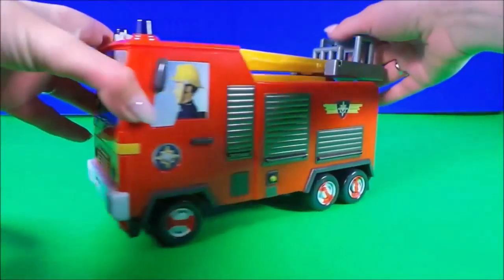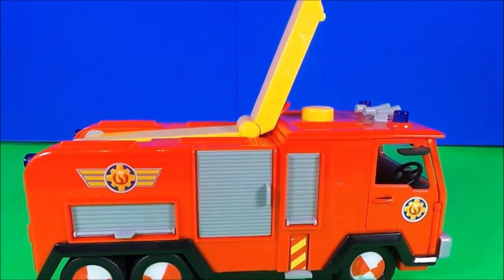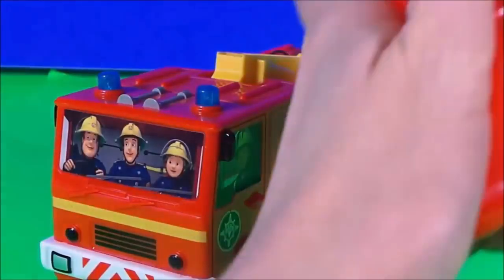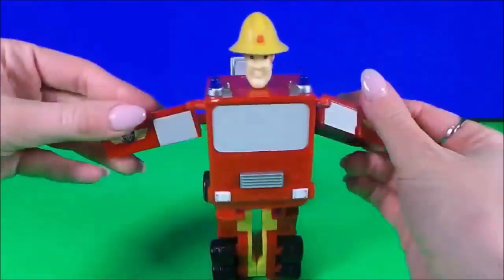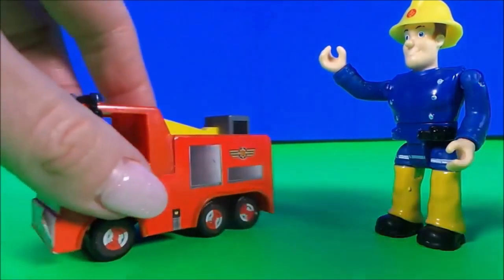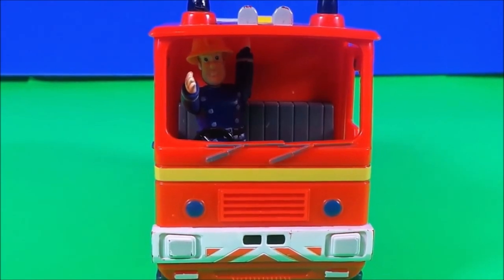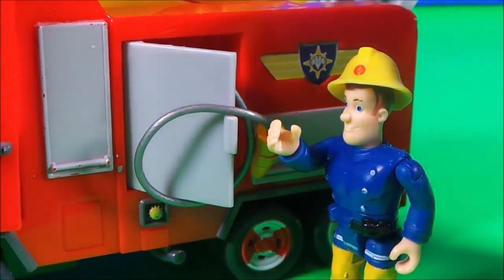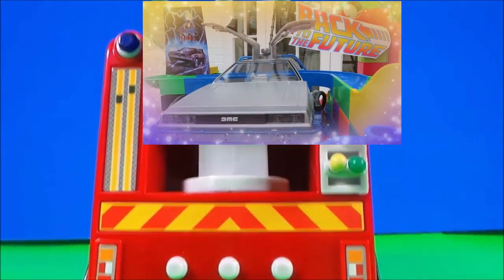Top 10 Fireman Sam Jupiter Fire Engine Toys - Fire Trucks & Toy Vehicles for Kids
Join Tracey for her Top 10 Fireman Sam Fire Engines and Fireman Sam Toys. Fire Truck, Play Sets & Toy Vehicles for Kids mgtracey firemansamus firemansam Jupiter fire truck £7.98 on Amazon Bigger set here £17.71 Fire Engine with Fireman Sam figures; Mega Set £50.22 on Amazon